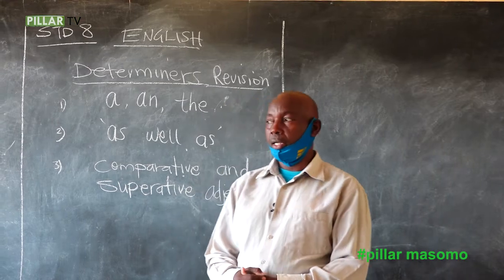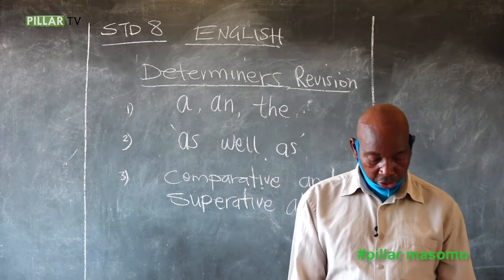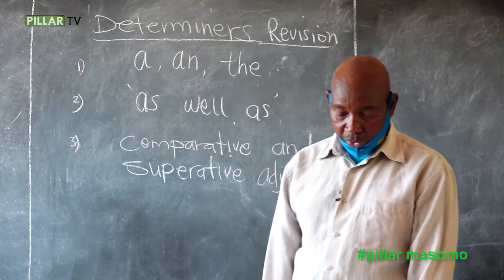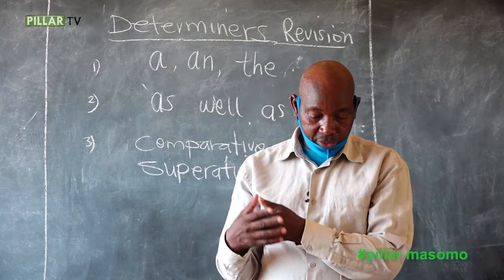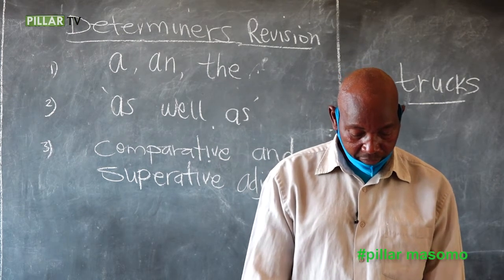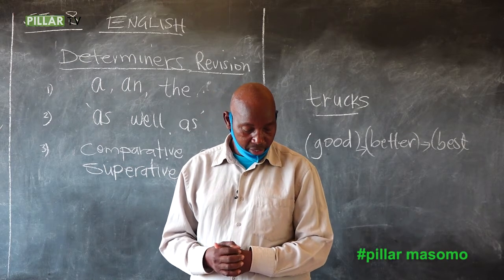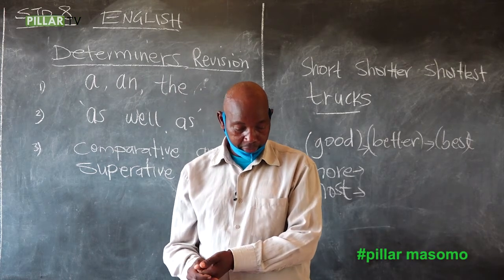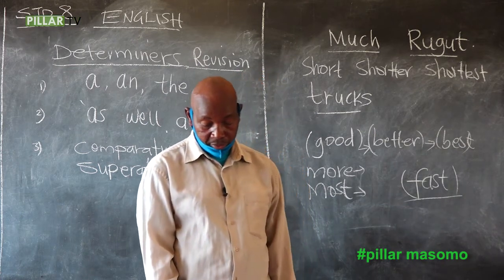PILLAR MASOMO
ENGLISH LESSON

The programme runs at 8:00am - 8:40 am from Monday to Saturday. Send us your feedback on  Facebook page :Pillar TV, Twitter : pillar_tv